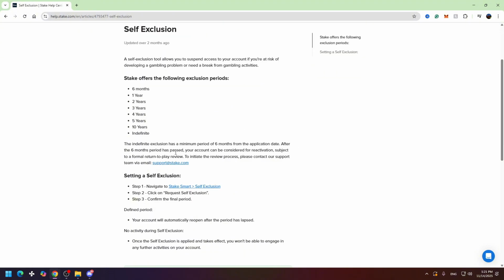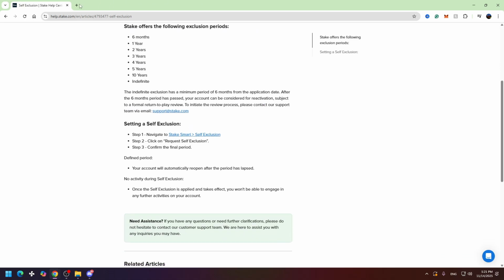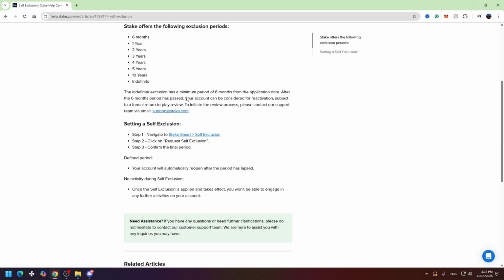How To Reactivate Stake Account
In this video, I’ll show you step-by-step how to reactivate your Stake account.